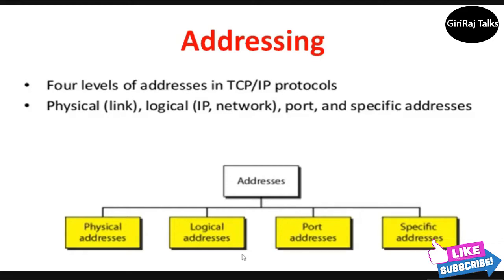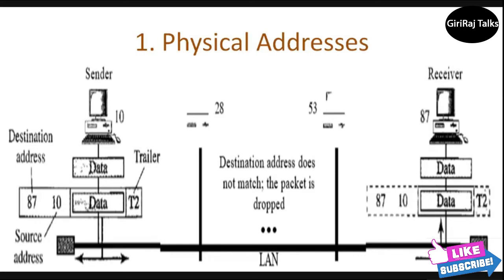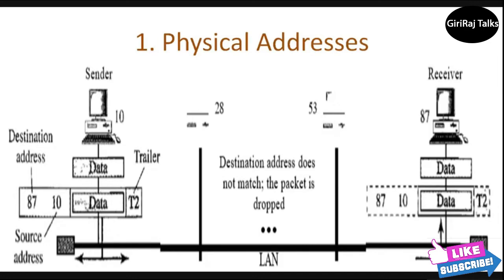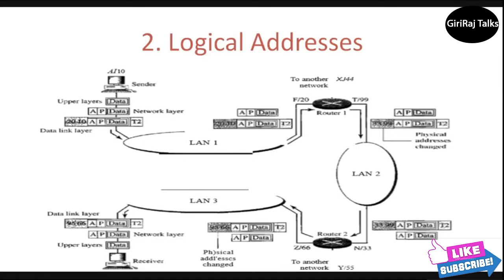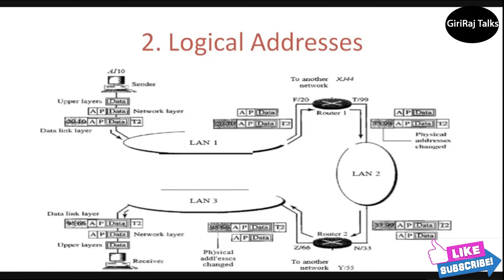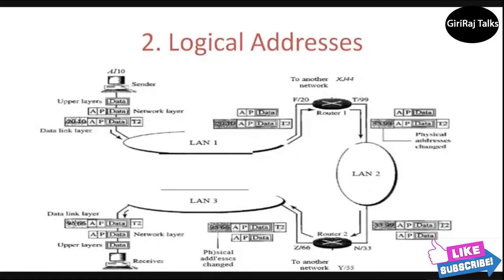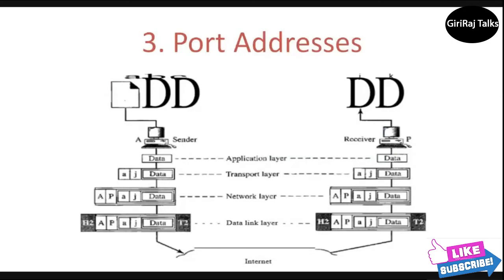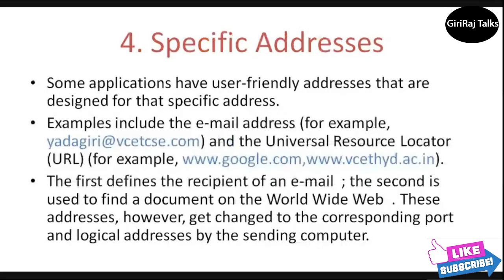Addressing || Addressing in TCP/IP Protocol Suite || Computer Networks || GiriRaj Talks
Four levels of addresses are used in an internet employing the TCP/IP protocols: physical address, logical address, port address, and application-specific address. Each address is related to a one layer in the TCP/IP architecture
Four levels
Explanation: Four levels of addresses are used in the internet employing the TCP/IP protocols. They are physical (link) addresses, logical (IP) addresses, port addresses, and specific addresses.
Internet Addresses. The Internet Protocol (IP) uses a 32-bit, two-part address field.
TCP/IP includes an Internet addressing scheme that allows users and applications to identify a specific network or host to communicate with. This two-part address allows a sender to specify the network as well as a specific host on the network.